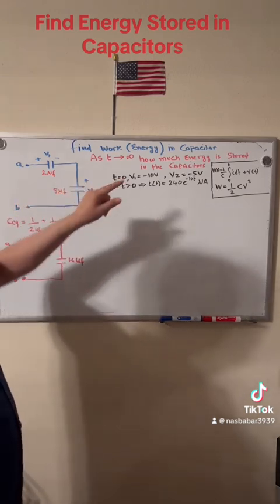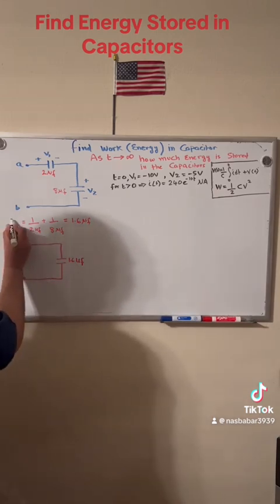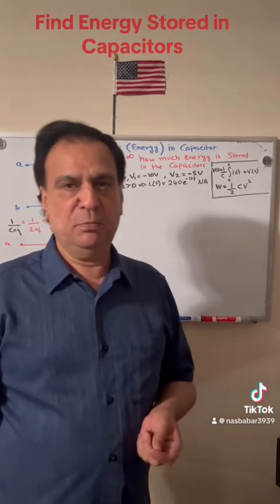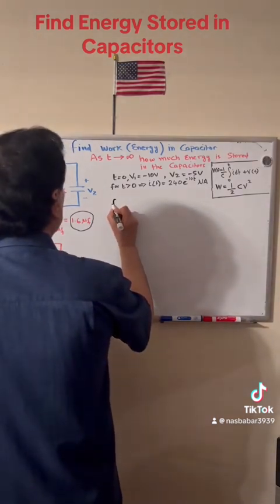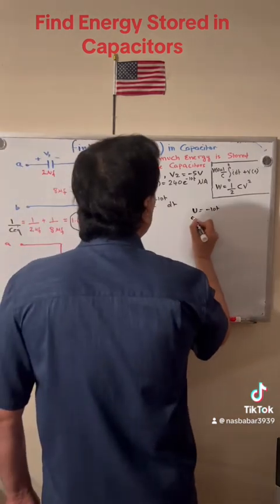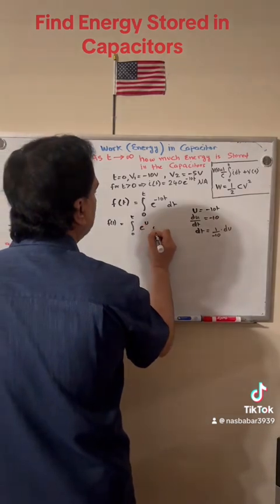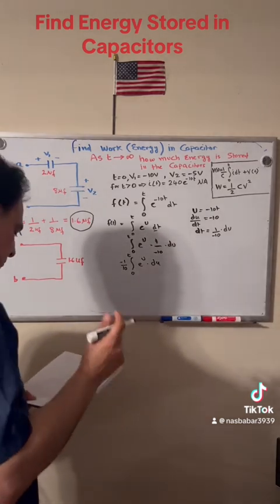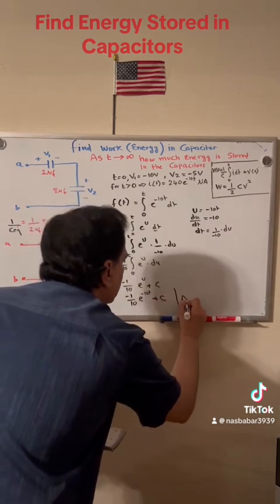Find Energy stored in a Capacitor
In this section, Nas shows how can we find out Energy stored in a Capacitor